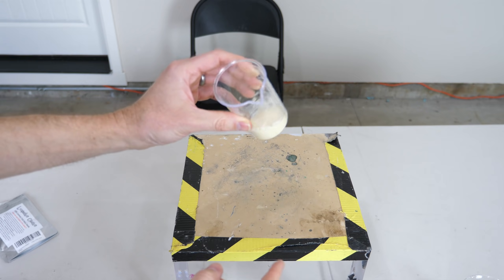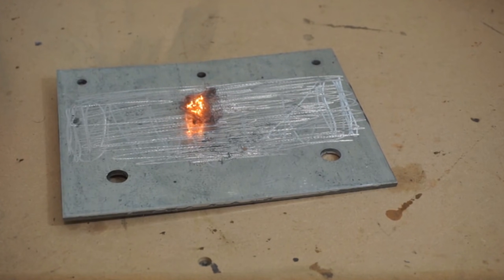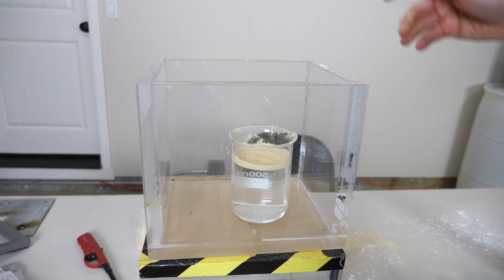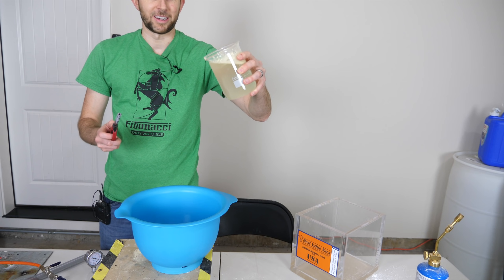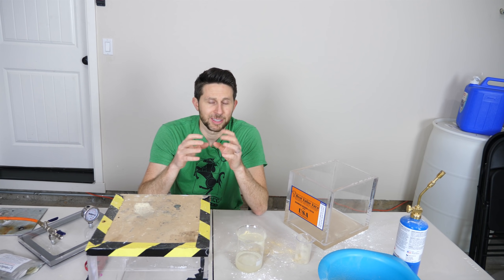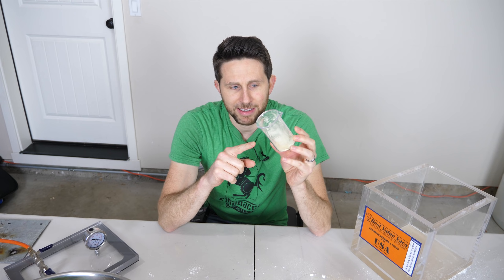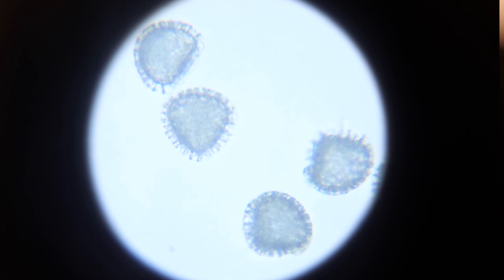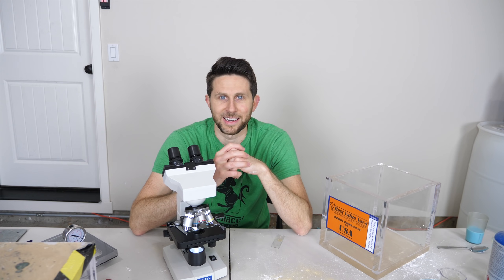Have You Ever Seen an Atom? Brownian Motion Captured in Real Life With Lycopodium Powder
In this video I show you how to use Lycopodium powder to "see" atoms and molecules. I show you what happens when you apply heat to very small particles to make a flammable powder. then I show you what happens when you take the air away from hydrophobic substances. Then finally I show you show to see Brownian motion using Lycopodium powder and then just using regular milk and water! Watch this amazing proof of the atomic theory.